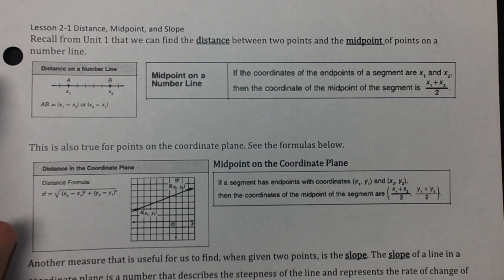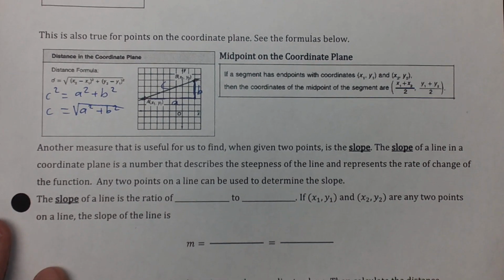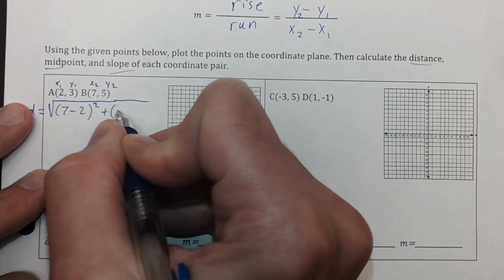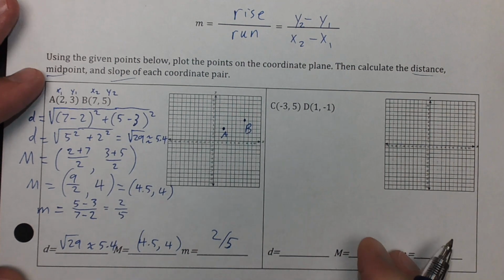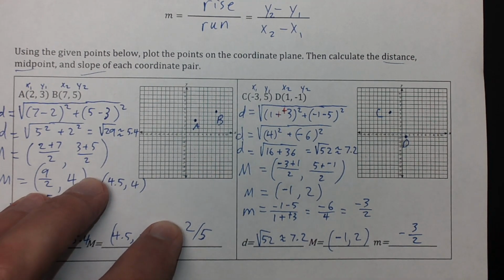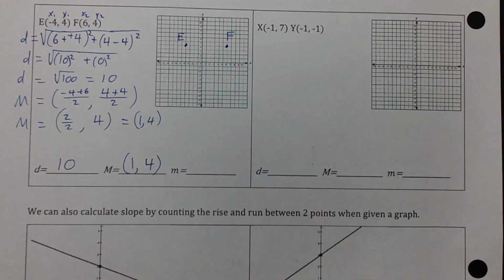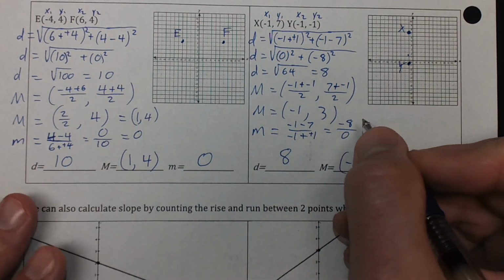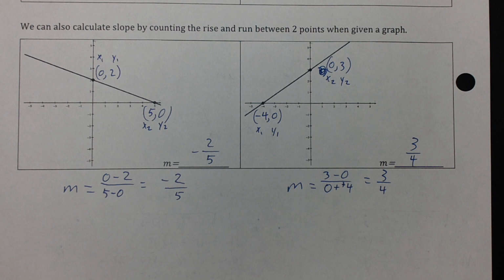Lesson 2-1 Notes: Distance, Midpoint, & Slope